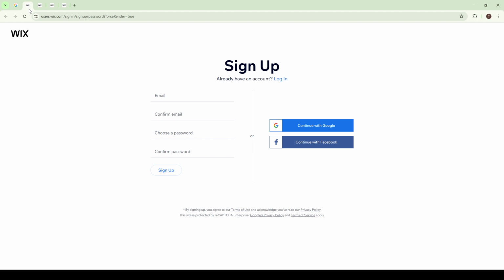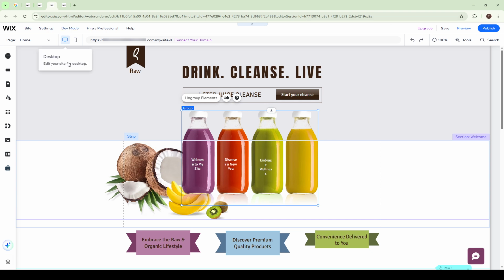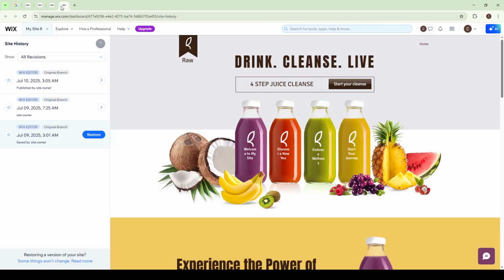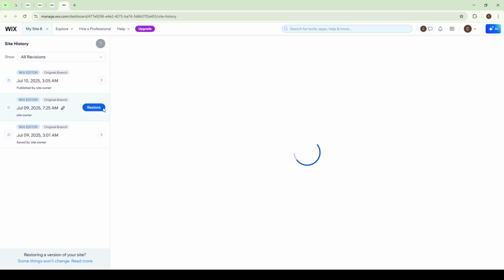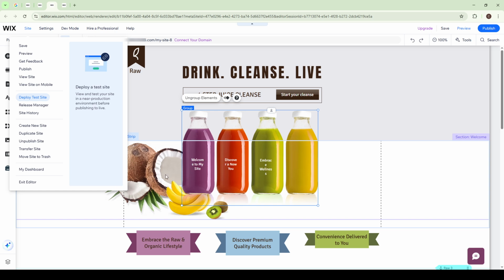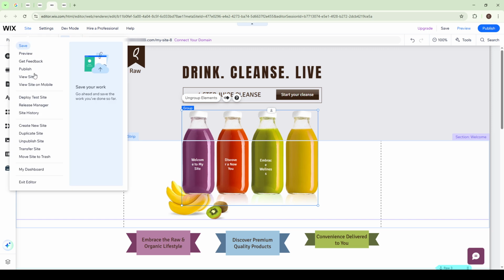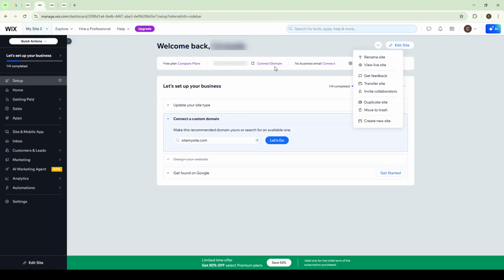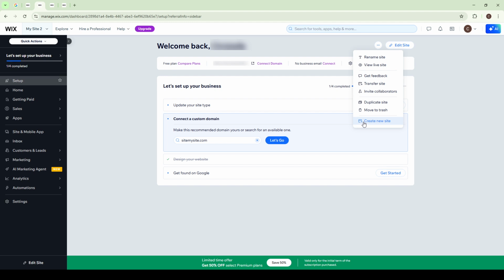How to Reset Wix Template [2026 Full Guide]